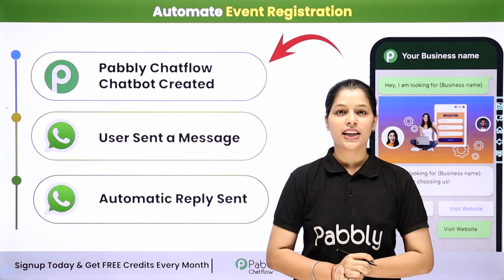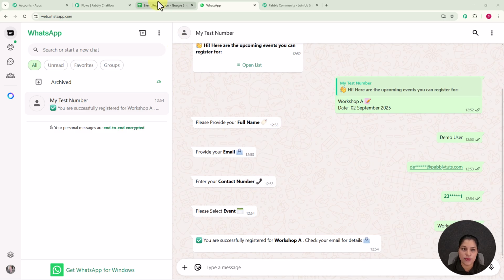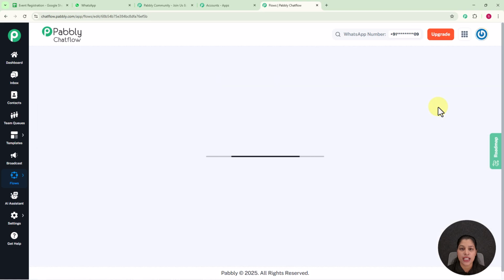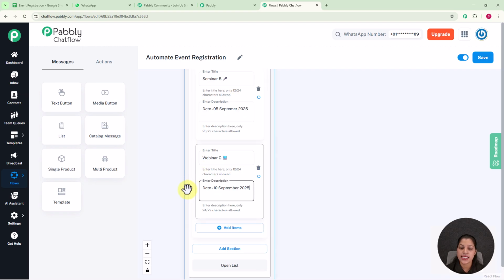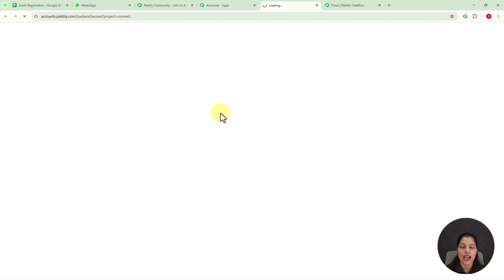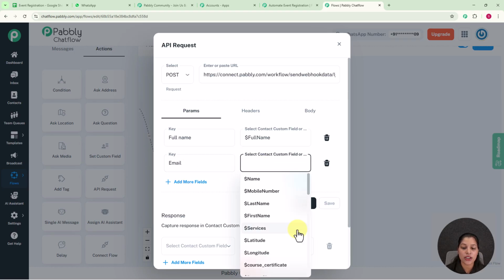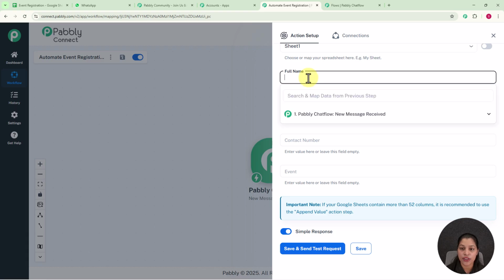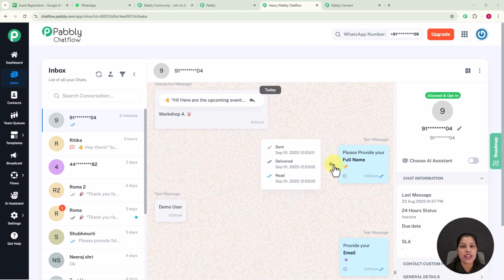Automate Event Registration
Want to simplify your event registration process and save valuable time? With Pabbly Chatflow, you can create an automated WhatsApp chatbot that handles registrations seamlessly!

🚀 In this step-by-step tutorial, we’ll show you how to:

✅ Set up an efficient WhatsApp chatbot for hassle-free event registration
✅ Collect participant information like names, emails, and preferences automatically
✅ Customize message templates to keep participants informed
✅ Integrate payment processing for a smooth registration experience
✅ Schedule reminders and updates to ensure high attendance rates

Whether you’re organizing a workshop or a large conference, automating your event registration will enhance the attendee experience and reduce manual workload. 🎉

🎯 Use Case:

I run workshops/events and want attendees to register automatically via WhatsApp.